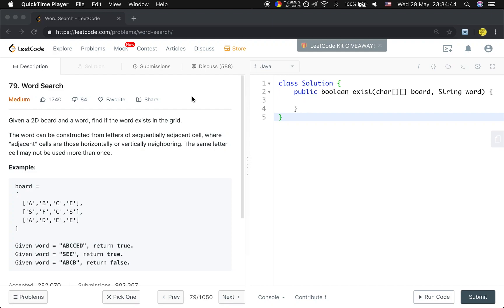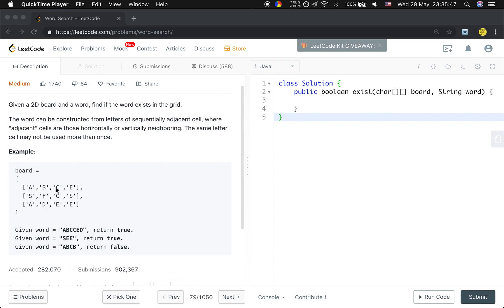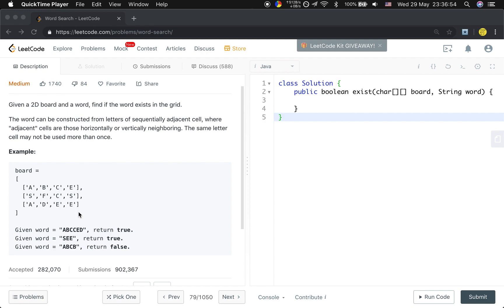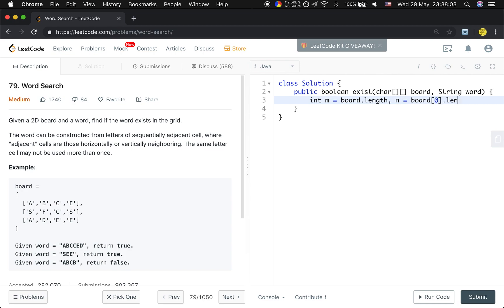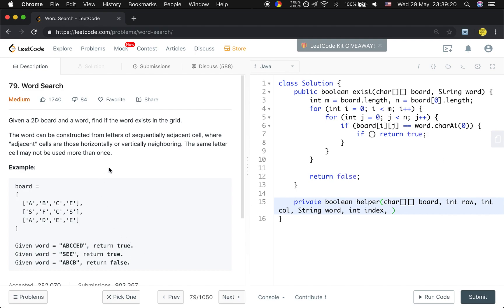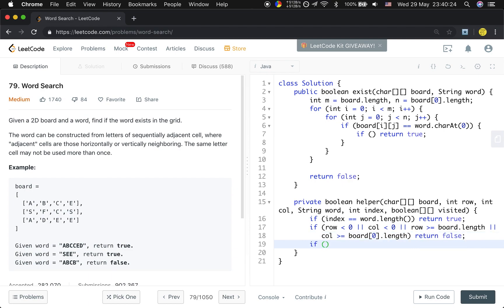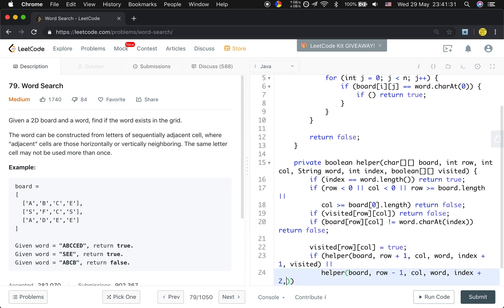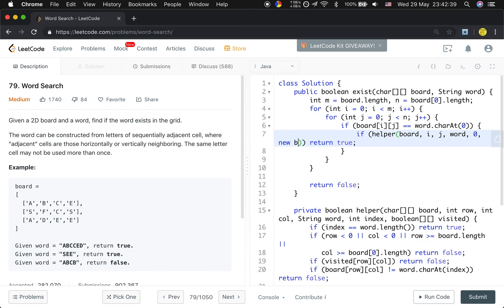LeetCode 79. Word Search Explanation and Solution